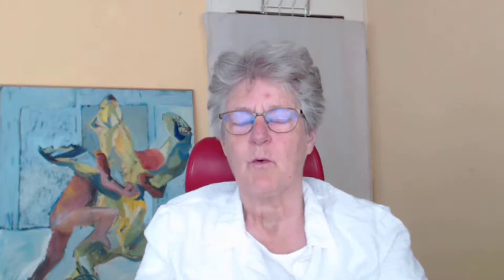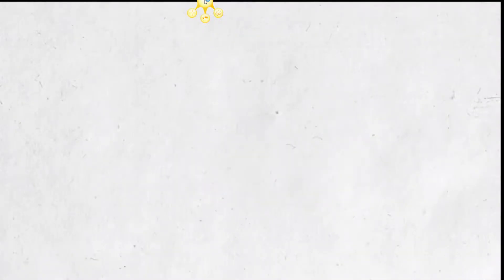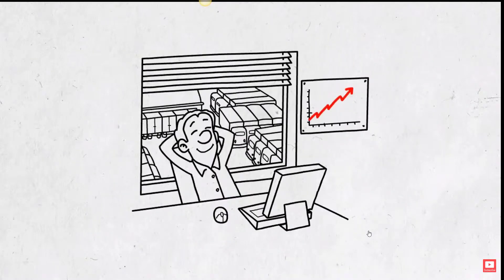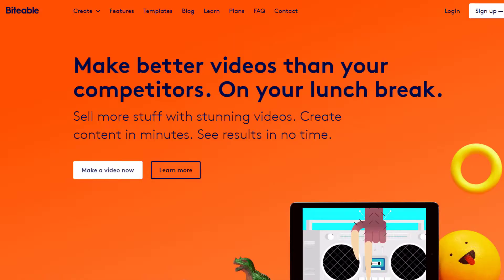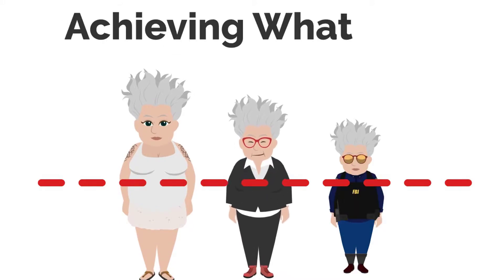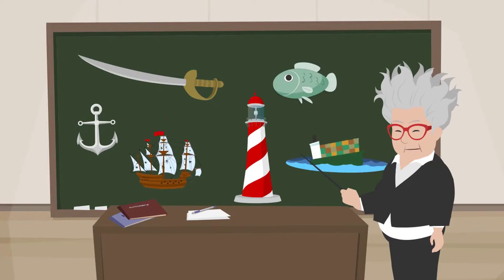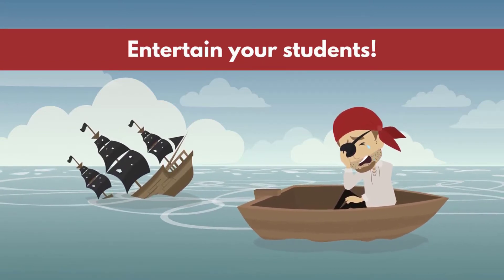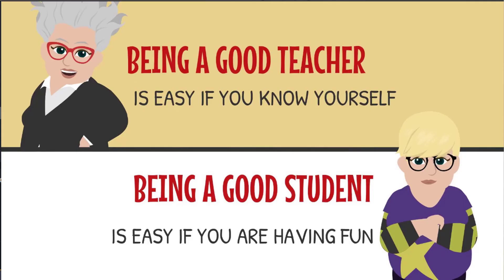I don't like my old animations any more. I am shocked!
Why Vyond is king
But by far out my favourite is Vyond. You can make your own character and that character can do everything for you, move, speak, run, push and pull, interact, walk handinhand.
If you would like to take the fast route, work with me one on one Or join my free Facebook group